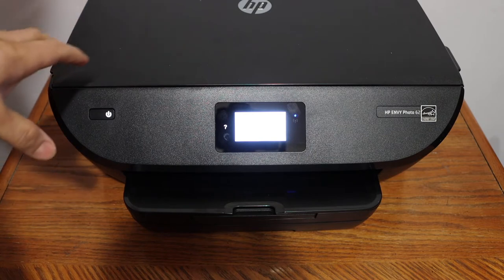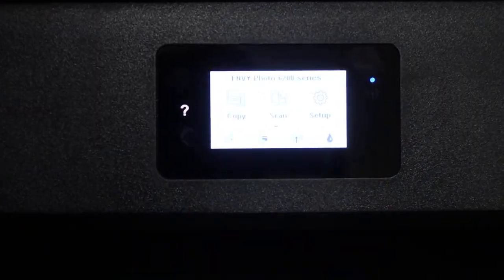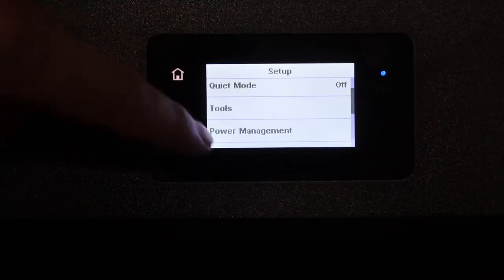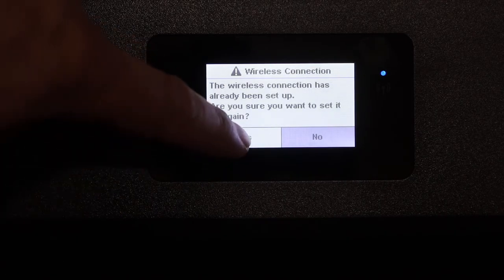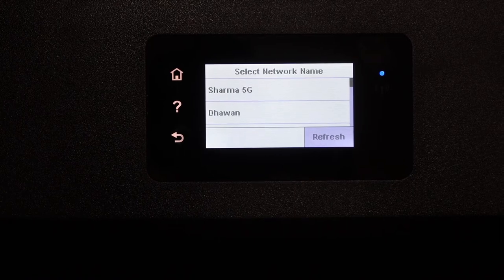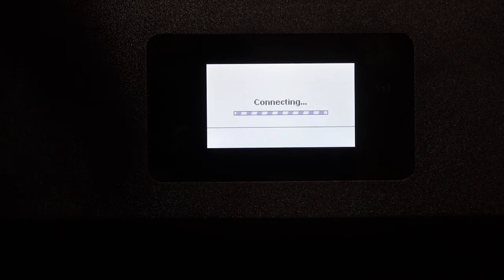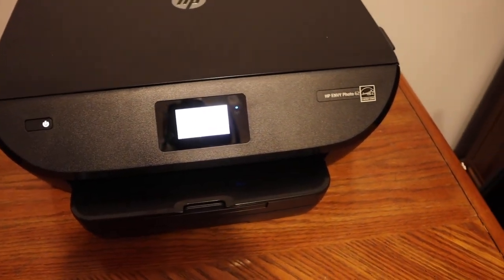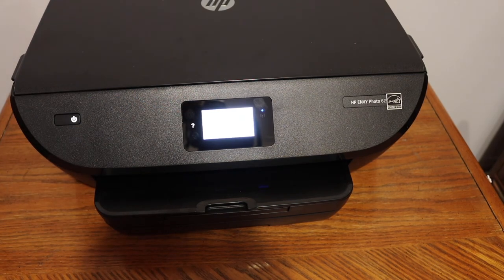HP Envy Photo 6234 WiFi SetUp, Review !!